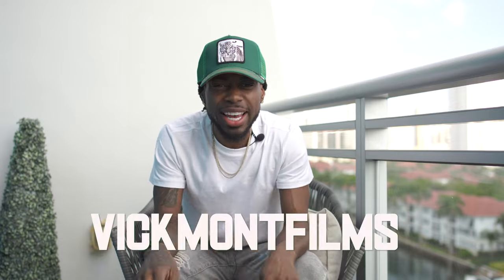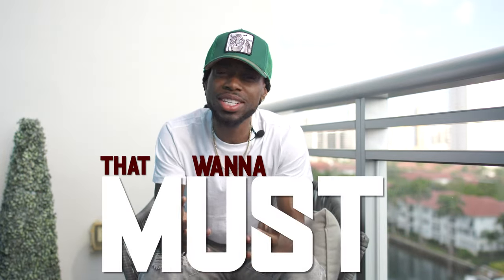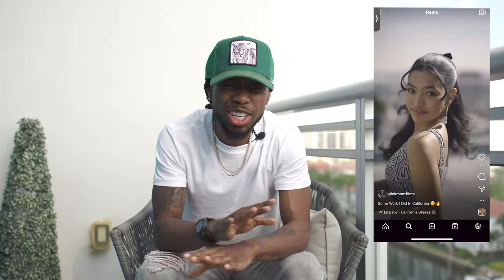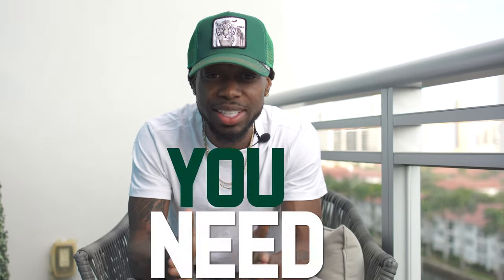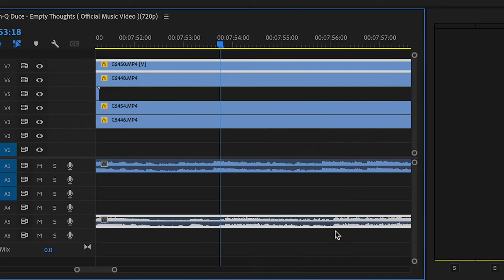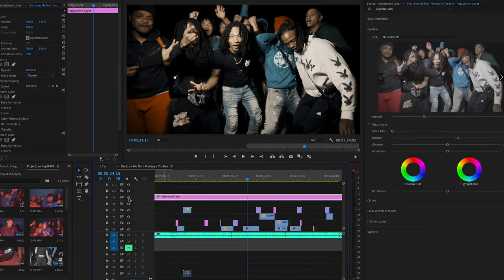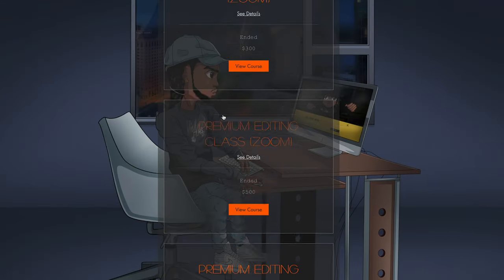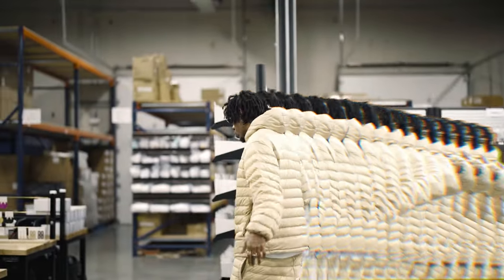VIckmontfilms Editing Classes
Sign up Today For Vickmontfilms Editing Class, We Have A lot Of Different Packages That Will Help You Elevate Your Future With Editing Music Videos Or Any Social Media Platform. to Sign Up Today••